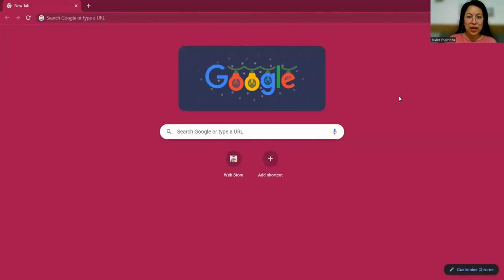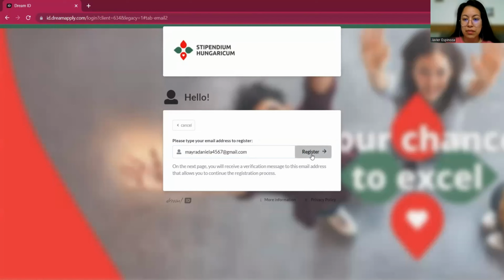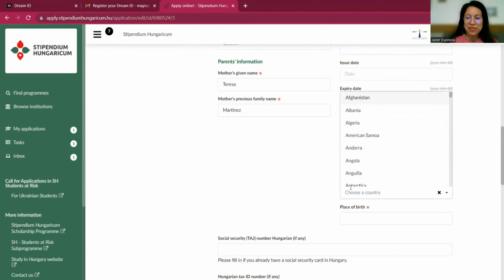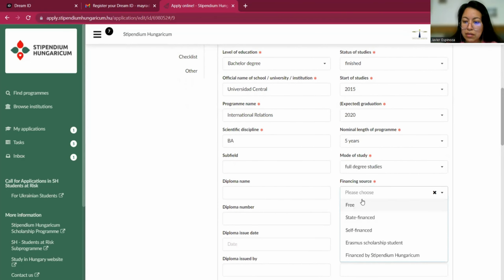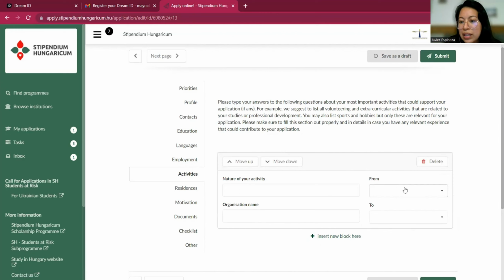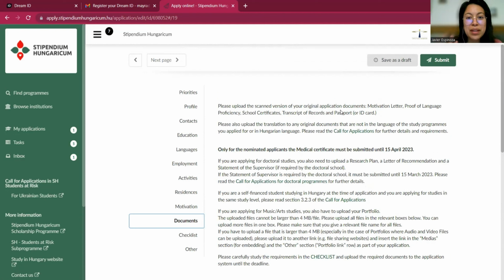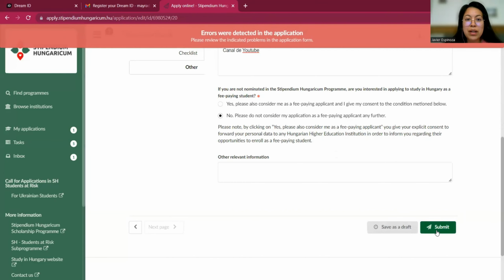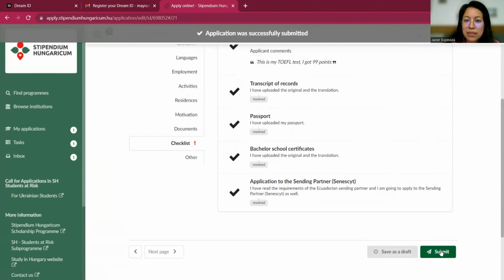STIPENDIUM HUNGARICUM SCHOLARSHIP: Application STEP by STEP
In this video, I'll be sharing my experience with the application process and offering some tips and advice for those who are considering applying for this prestigious scholarship.

The Stipendium Hungaricum scholarship is a fully funded scholarship program offered by the Hungarian government to international students from around the world. It covers tuition fees, health insurance, and living expenses for the duration of your studies in Hungary.

The application process can seem intimidating at first, but with some careful planning and attention to detail, it's definitely doable. In this video, I'll go over the different steps involved in the application process, including filling out the online application form, submitting supporting documents, and preparing for the interview.

I'll also share some of the things that I wish I had known before I applied, and offer some tips on how to make your application stand out. Whether you're just starting to think about applying for the Stipendium Hungaricum scholarship or you're already well into the process, I hope this video will be helpful to you. Good luck with your application!